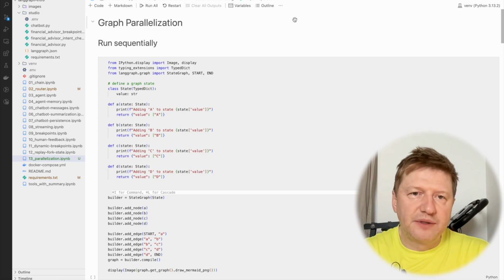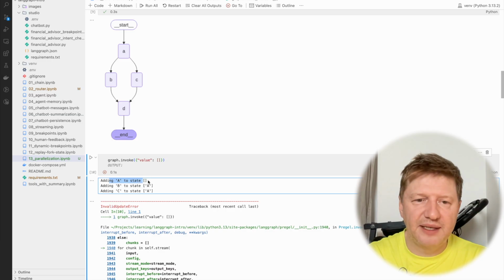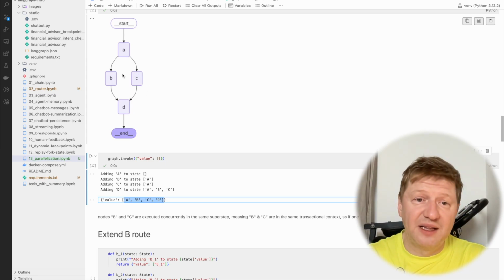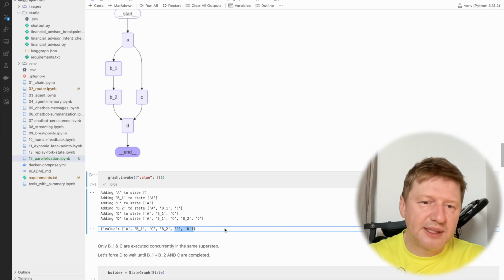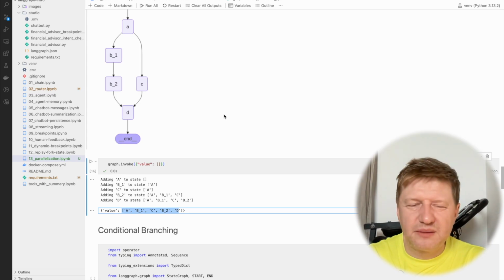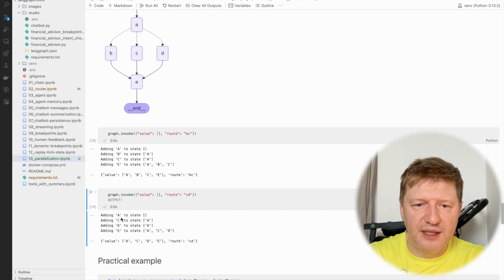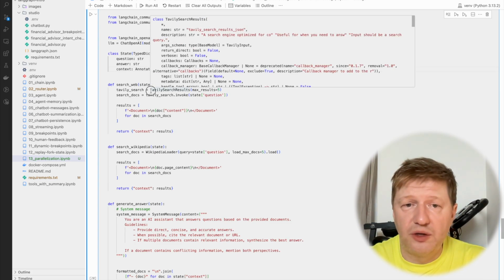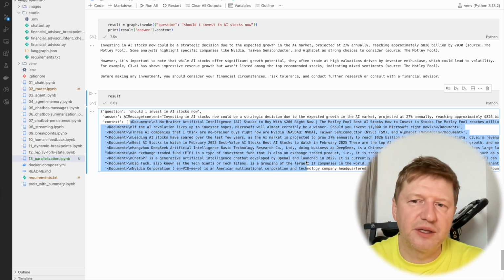LangGraph Intro - Running AI Agent Tasks in Parallel with LangGraph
In this video, we explore how AI agents can handle multiple tasks at once using LangGraph Intro - Running AI Agent Tasks in Parallel with LangGraph. Instead of processing steps one by one, we leverage parallelization to speed things up, making workflows more efficient. We break down the super step concept, showing how nodes execute together while avoiding conflicts.

If you’re curious about Autonomous AI Agents, LangGraph Studio, or just want to learn how to build AI agents that think and act in parallel, this LangGraph tutorial is for you. Get hands-on with streaming, generic agent architecture, and key LangChain agents techniques. 🚀

Your support helps us create more in-depth tutorials. You pay nothing extra!

💡 Explore More:
Check out the GitHub repo with all the code we used in this session